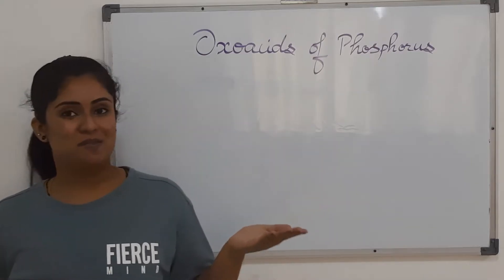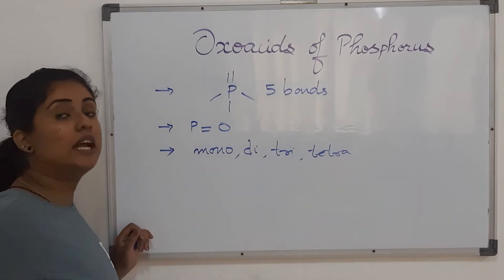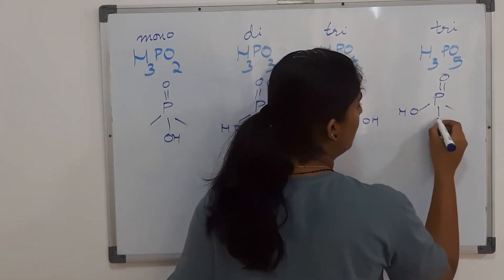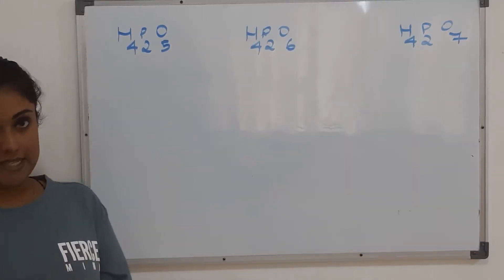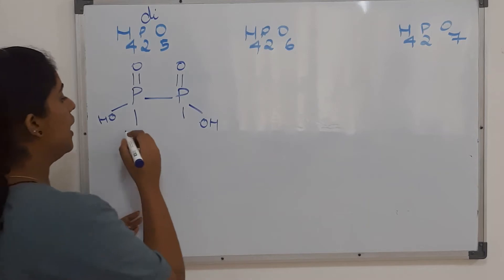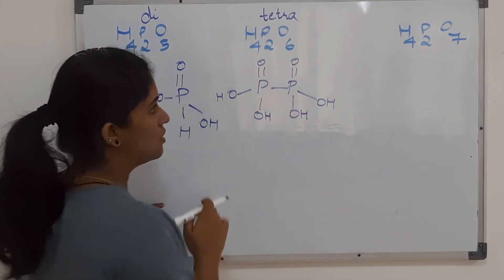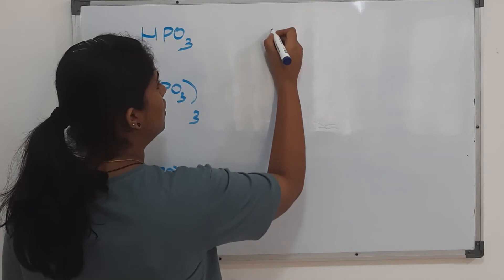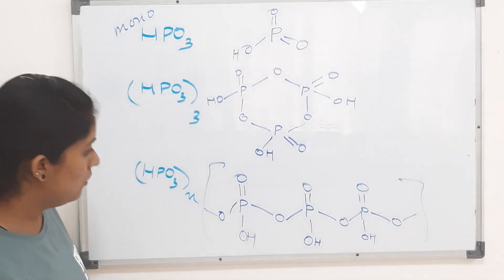Oxoacids of Phosphorus| Tips to remember the chemical structure and names| B.Sc.| M.Sc. Chemistry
This video describes how one can quickly write the chemical name and structure of several oxoacids of phosphorus with the help of a pattern that these structures follow.